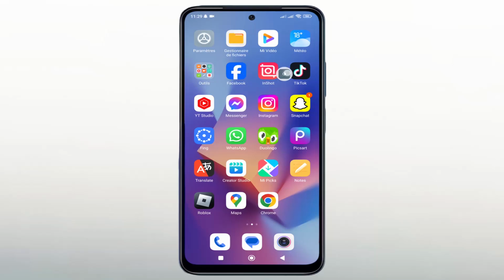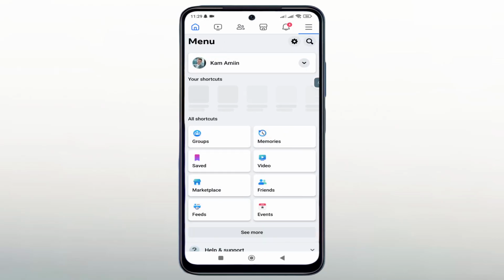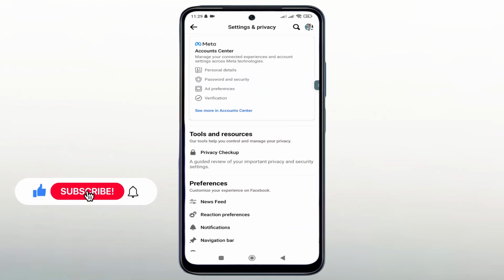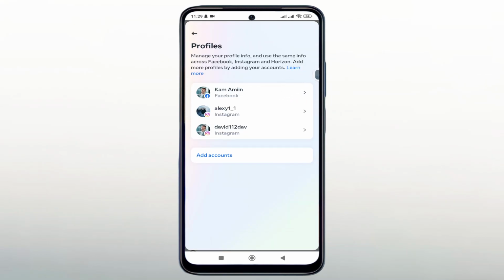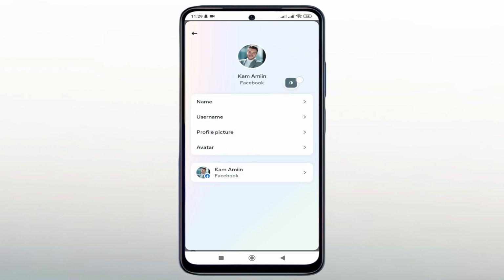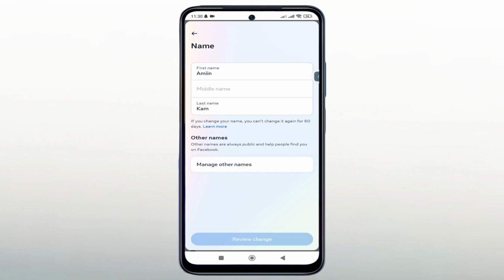how to change facebook name 2024 [NEW UPDATE] change facebook name 2024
In this video, we will guide you on how to change your Facebook name in 2024, incorporating the latest updates. Whether you want to update your personal profile or change the name of your Facebook page, this tutorial provides a step-by-step walkthrough.